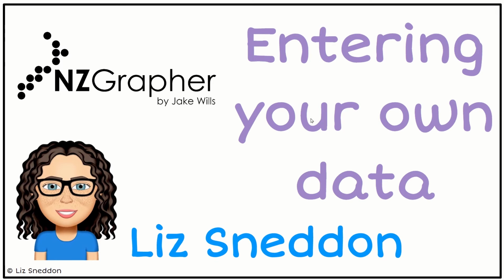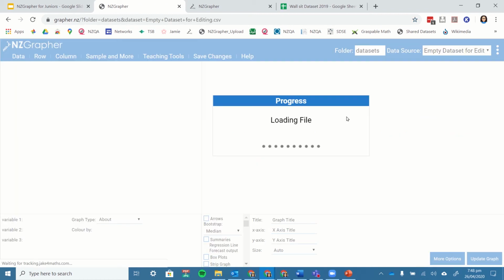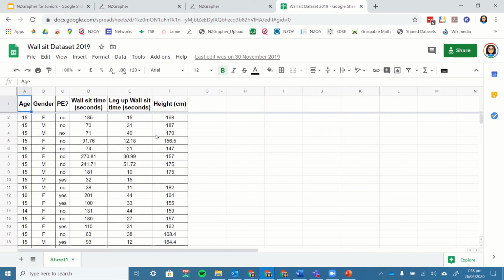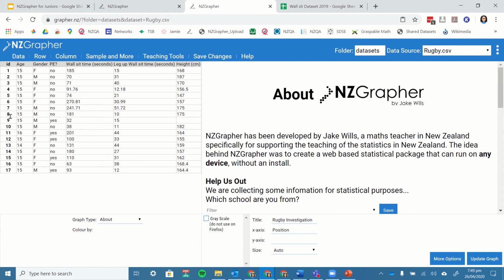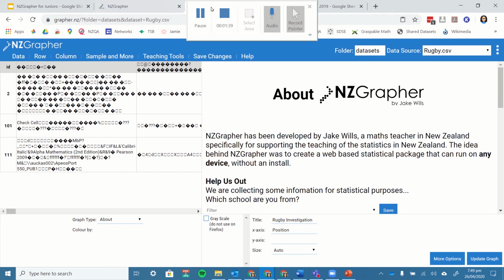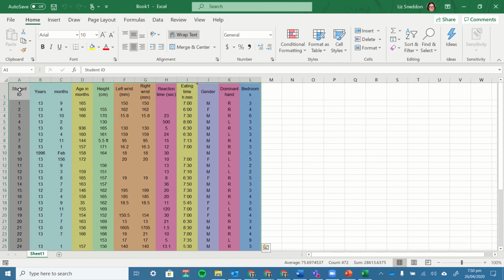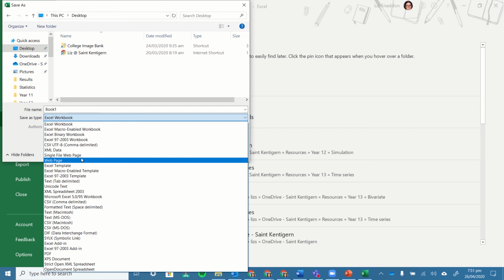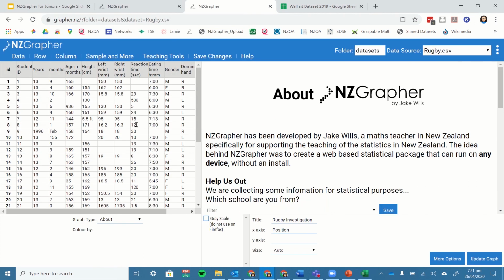entering your own data into NZGrapher